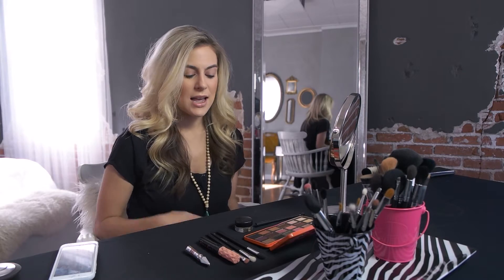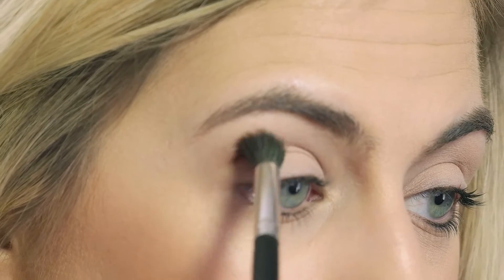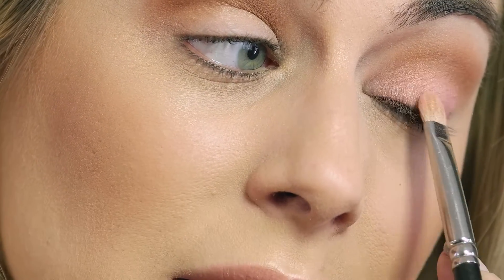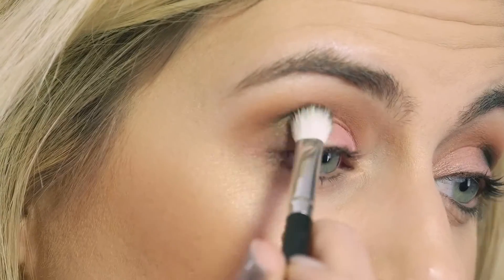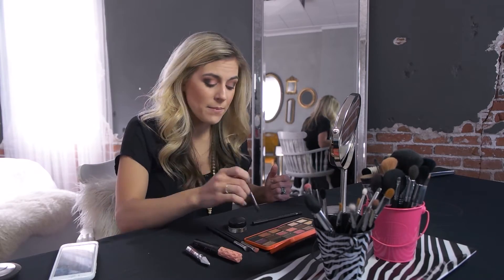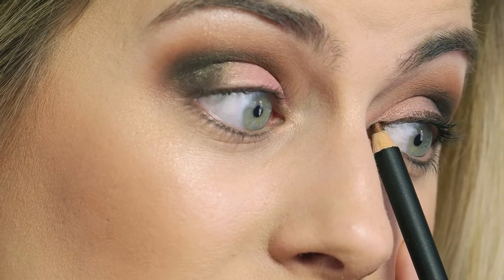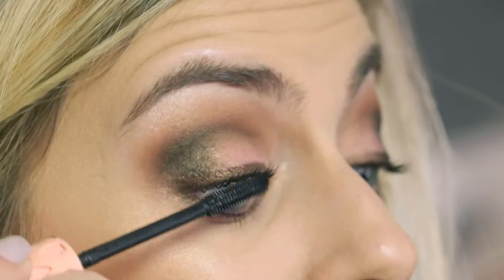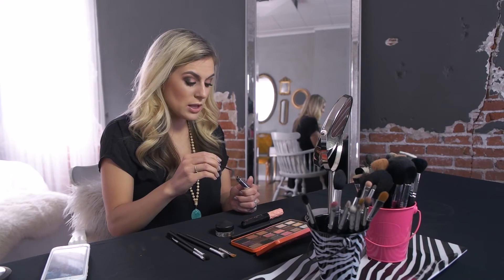Too Faced Peach | Fun Spring / Summer Eye Tutorial - Peachy Everyday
Painterly paint pot by MAC, Sweet Peach Too Faced palette, Benefit Roller Lash mascara, Benefit Gimme Brow shade No. 1, Teddy eyeliner by MAC, Crown brush C511, Crown brush C512, Crown brush C510